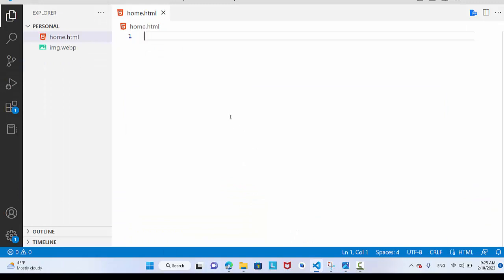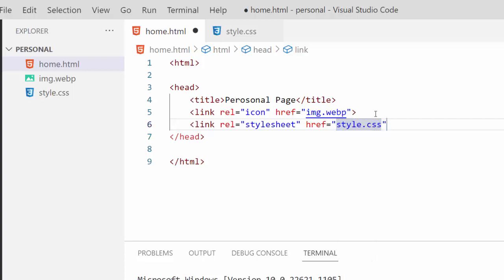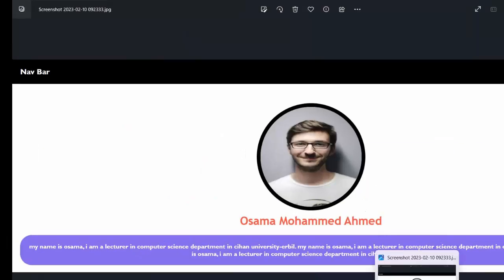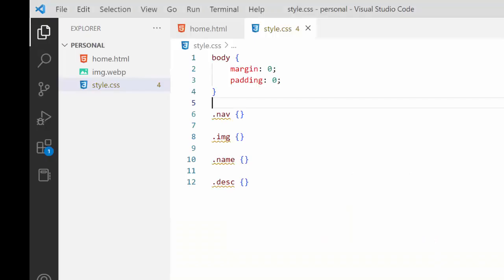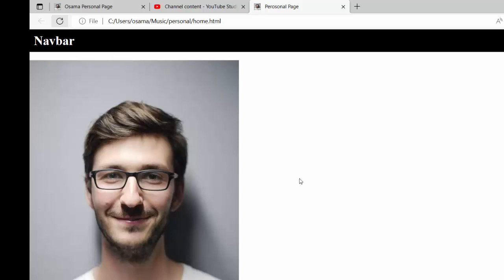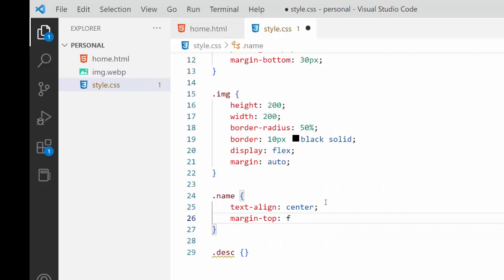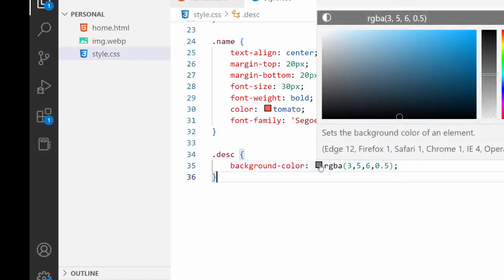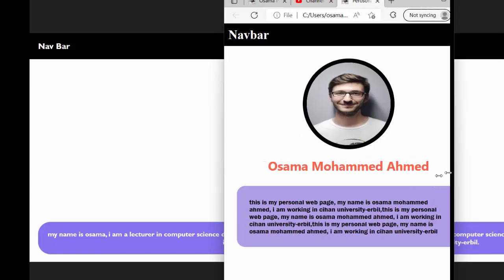1 -First Example (HTML, CSS) - Simple Portfolio